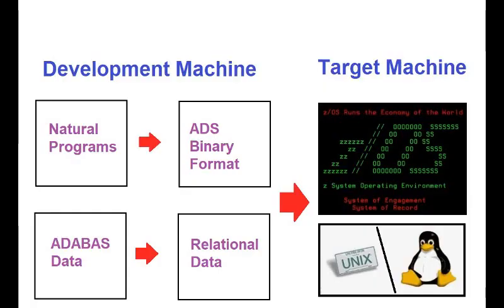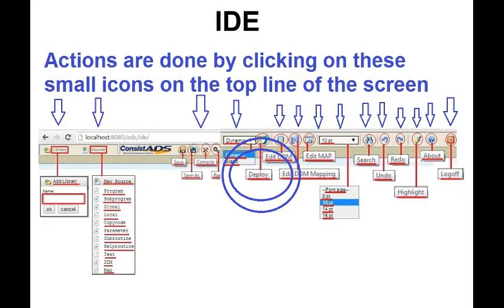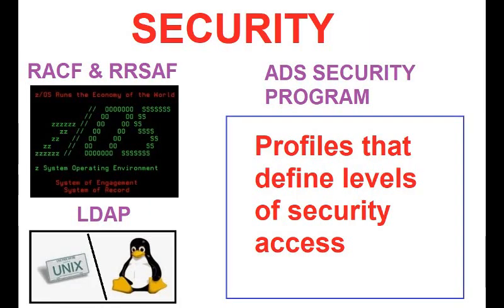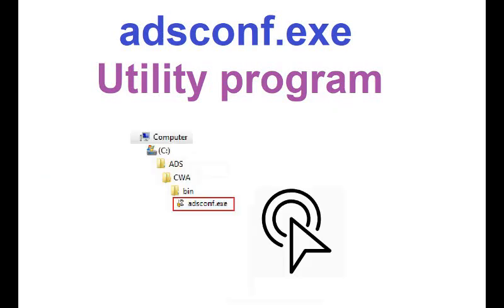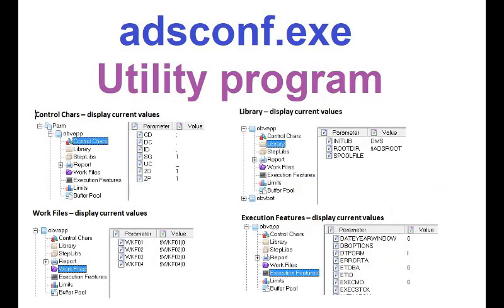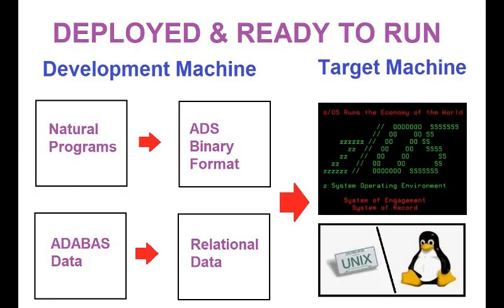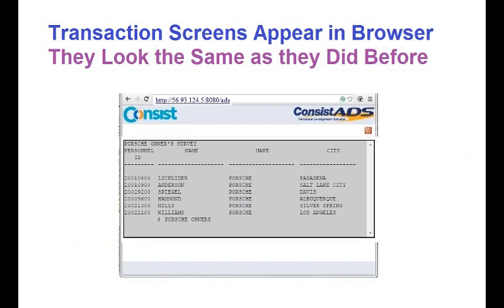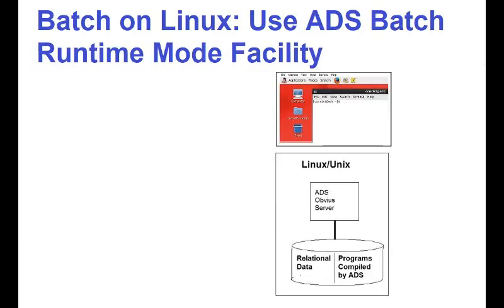ADS - Part 4 – Deploy & Run Applications under Consist ADS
ConsistADS - Part 4 – Deploy & Run Applications under Consist ADS